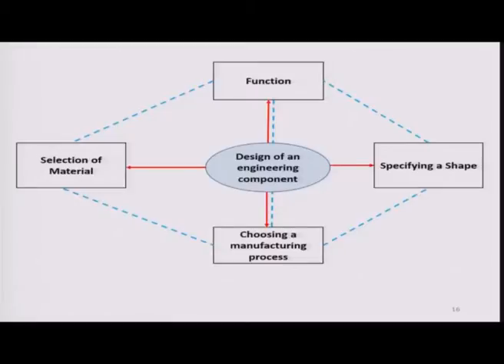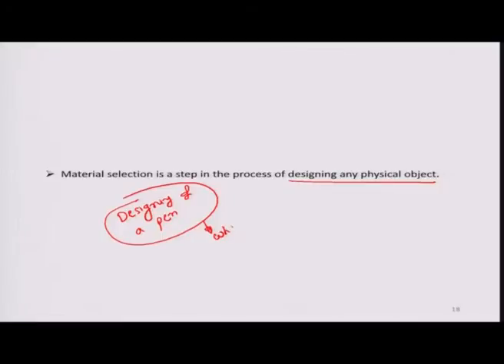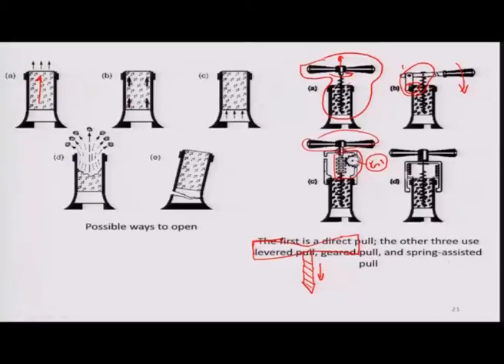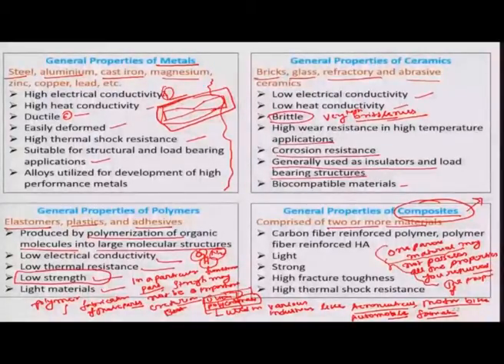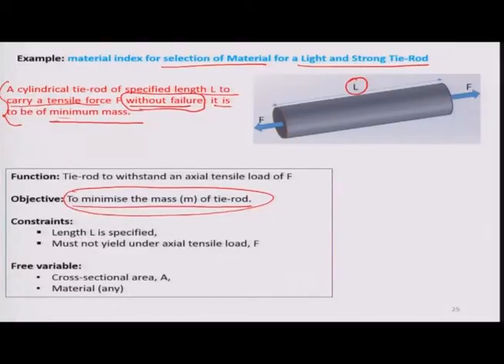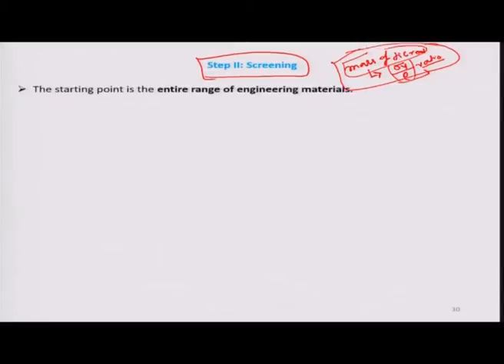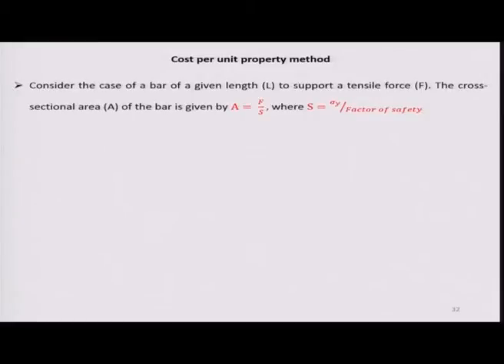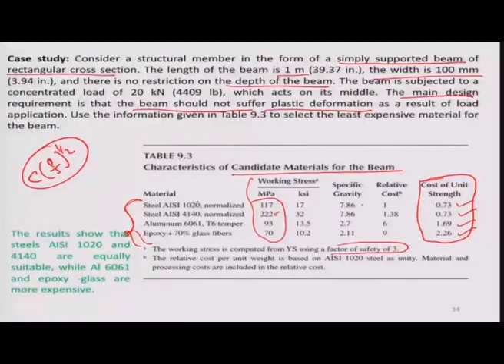Material selection in Engineering Design